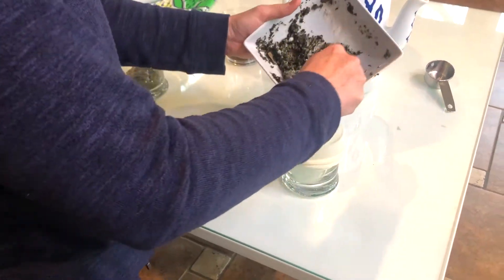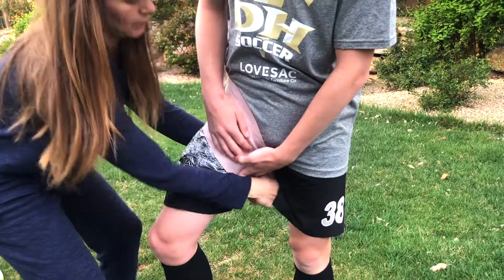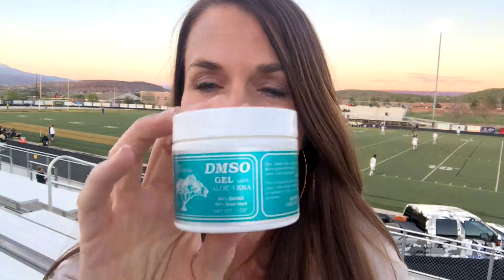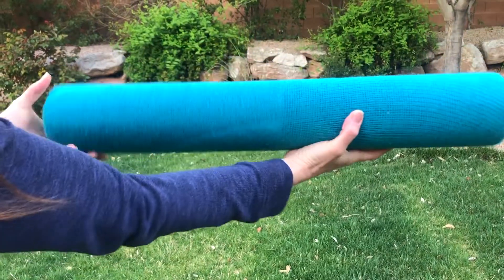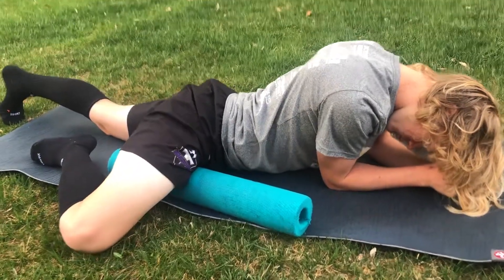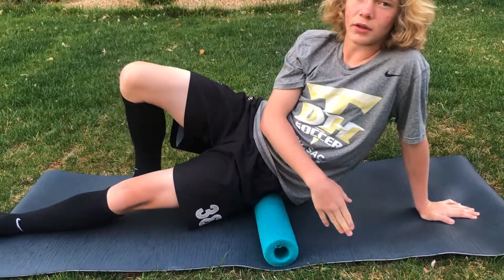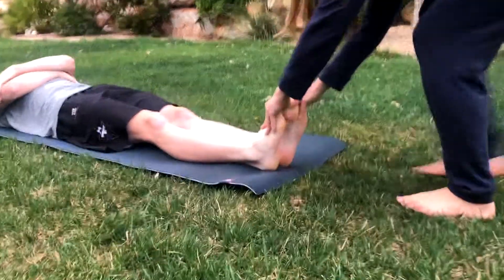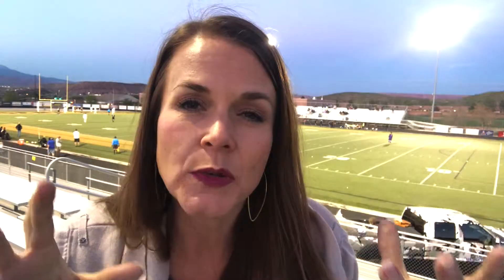How To Heal Hip Flexor Strain | My Friend Mesha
How to heal hip flexor strain.

Learn how we healed from a hip flexor injury fast. The method includes four things that we did to help my son get back out on the field super quick.

I have used this method many times in healing my family. I am not a doctor, just sharing my experience, I did a bunch of research to find all this and combine it and each time I have used this method it has not failed me.

Below are some links to help you find some of the things I talked about in the video.

Comfrey & DMSO

Get your own fascia roller

Directory to find a GONSTEAD doctor near you.

I truly hope all of this info helps you. Remember to listen to your body and to do what you feel like you need. Outside of this method be sure to take care of your water intake, nutrition and sleep. Wishing you all the best!

Other topics for this video; heal hip flexor injury, how to heal from hip flexor injury, how to heal from hip flexor strain fast, how to heal from sports injury, how to heal from soft tissue injury, & how to heal a sprained ankle fast.

Hi friends! I'm Mesha & welcome to My Friend Mesha. I am so glad you found me!

Here you will learn many things that will help you to live happy and be inspired. My aim for this channel is to connect with you in the heart space, to feed you with motivation and to mostly to share with you like a friend. I believe that in sharing with each other we find out that we are normal and it gives us the space to feel liberated. Hang out with me and I will do my best to encourage you towards happiness and a fulfilling life!